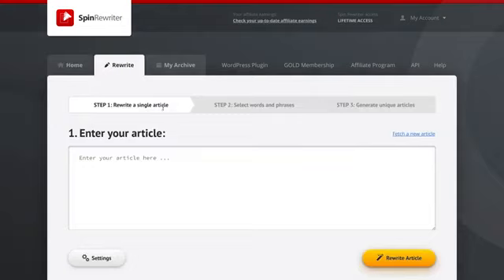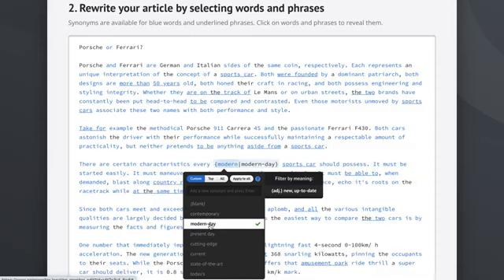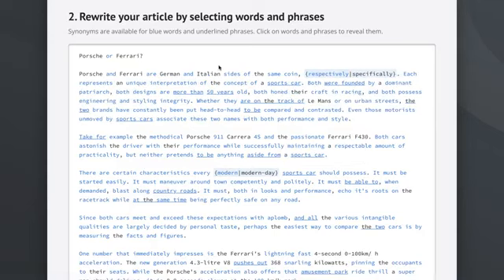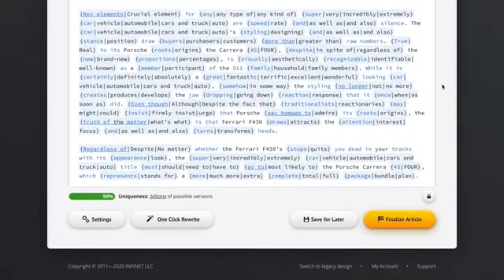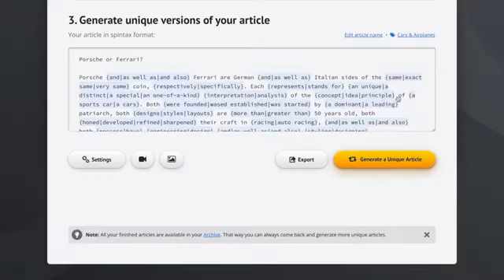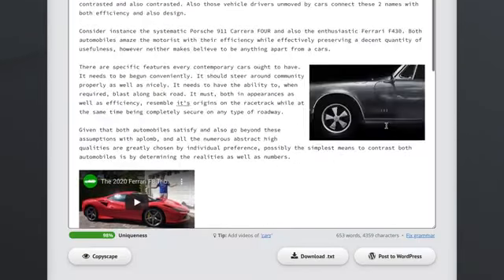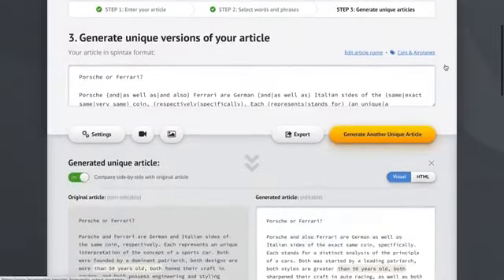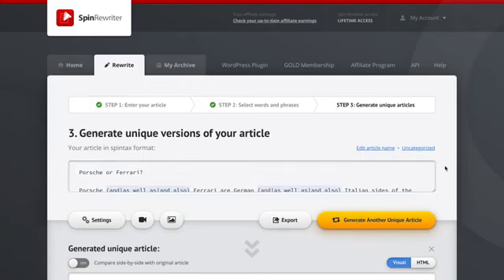How to rewrite an article. Spin Rewriter tutorial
IF YOU WANT TO KNOW MORE ABOUT SPIN REWRITER CLICK THIS
Say you decided to spin a single article and you picked the "Rewrite a Single Article" option. You should now simply paste your original article in the large input field on the page to get started.
Spin Rewriter will auto-save your article as soon as you paste it in the large input field — this way you never lose any of your work. Spin Rewriter will also count the words for you and let you know if anything seems to be wrong with your article.
Just below the article, on the left hand side of the screen, you will see the "Settings" button. Click it to open the settings where you can enable additional ENL Semantic Spinning features that let you spin your article on paragraph and sentence level. If you want Spin Rewriter to rewrite your article on paragraph and sentence level as well, simply check the appropriate checkboxes.
If you want Spin Rewriter to analyze the actual role each word plays in a sentence (subject, object, adverb, ...) and completely rewrite the structure of your sentences, you will see a checkbox for that as well.
You can also rewrite your original article on the sentence and paragraph level manually if you wish. You can do this by highlighting various sentences and paragraphs with your mouse pointer. Our system will help you add alternative variations of sentences and paragraphs while making sure that you're always using flawless spinning syntax.
Once you're satisfied with all of your settings, you can click the "Rewrite Article" button and you'll be taken to Step 2 of the spinning process
Also, see: How to spin multiple articles at once    Spin Rewriter tutorial